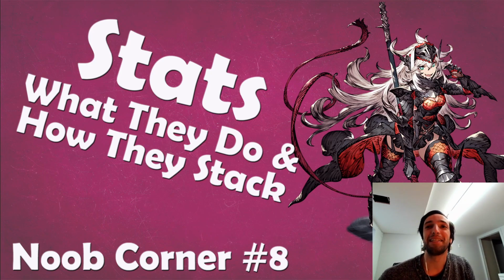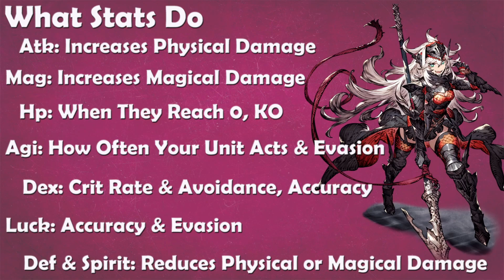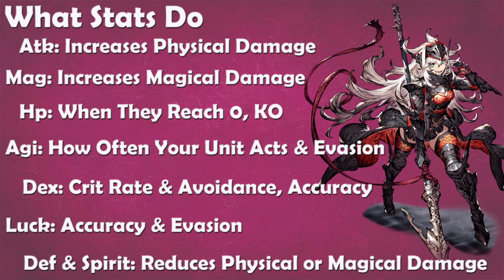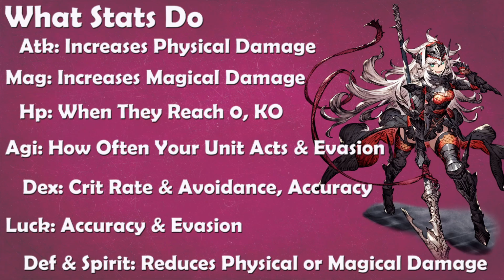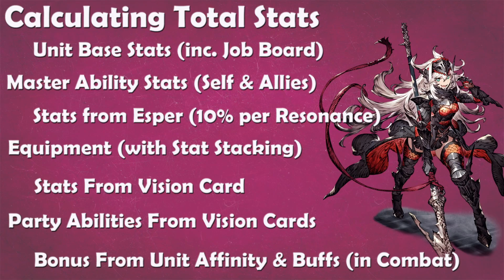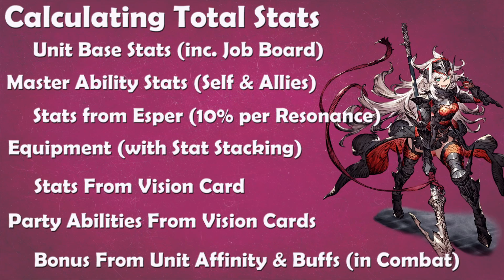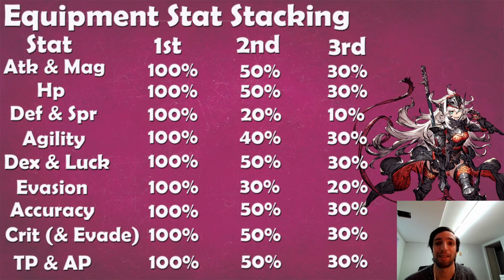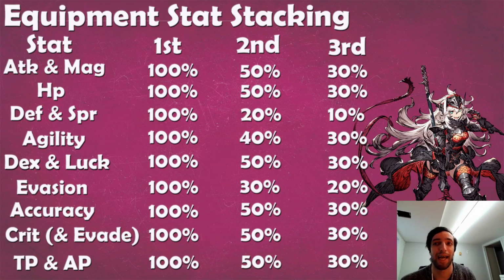Stats - What They Do and How They Stack - Noob Corner#8, FFBE WOTV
In today's episode I'm covering some of the basic mechanics of FFBE WOTV. We're taking a look at the basic stats, what comes into account in the total that your unit brings into battle and what each stat actually does.

This is more of an overview video, so here are a couple resources in case you want to dig deeper into certain topics:

00:00 About Upcoming Videos
00:51 What Stats Do
04:45 Calculating Total Stats
07:42 Equipment Stat Stacking
09:34 About % Bonus to Stats
11:19 Closing Thoughts & Thanks for Watching!